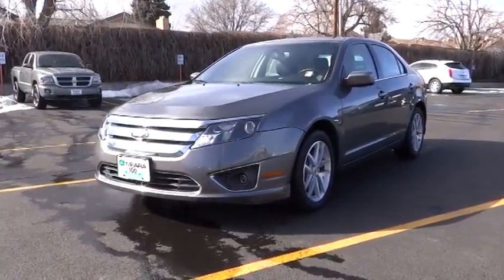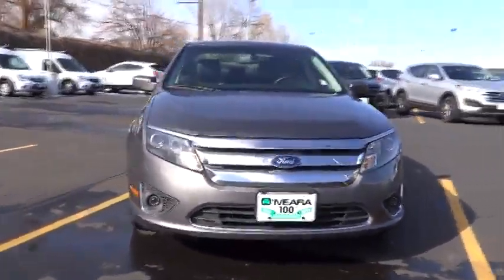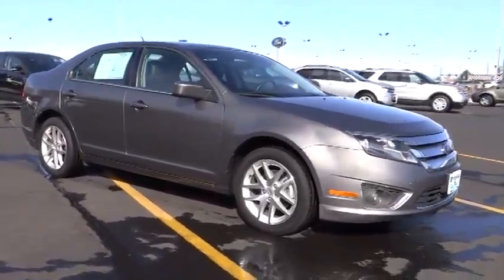2012 Ford Fusion Denver, Boulder, Lakewood, Aurora, Cheyenne, Wyoming, CO 9300CP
Servicing Northglenn CO near Denver, Boulder, Lakewood, Aurora, Cheyenne, Wyoming
2012 Ford Fusion SEL - Stock#: 9300CP - VIN#: 3FAHP0JG6CR340211

O'Meara Ford
400 W. 104th Ave.